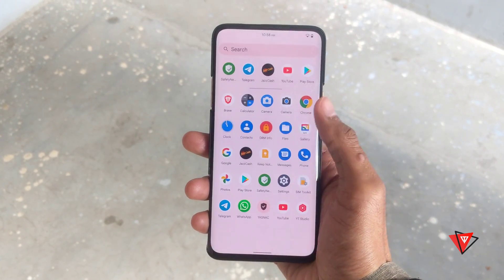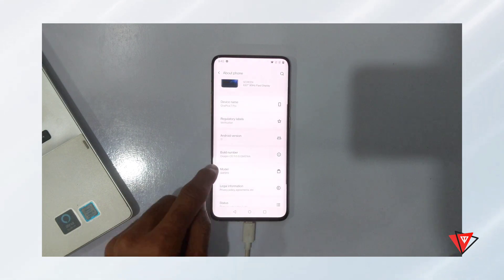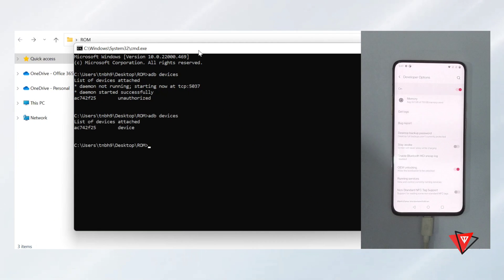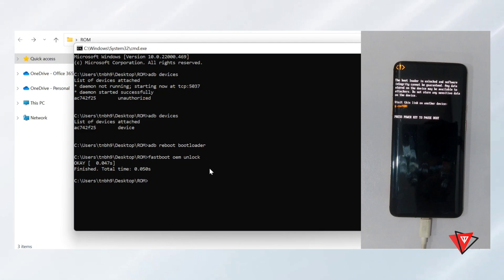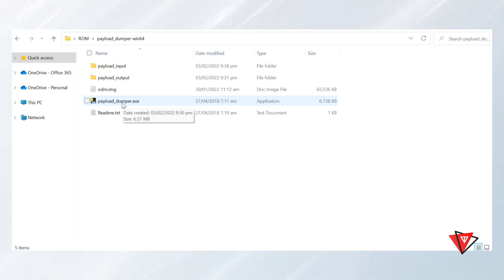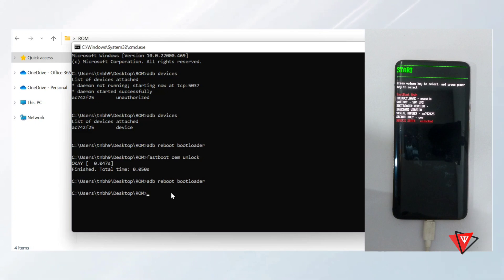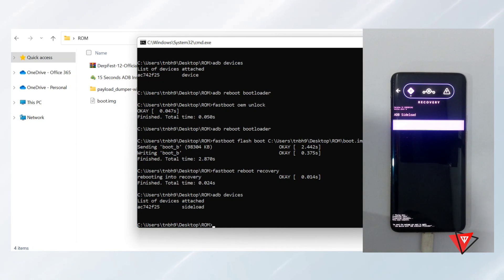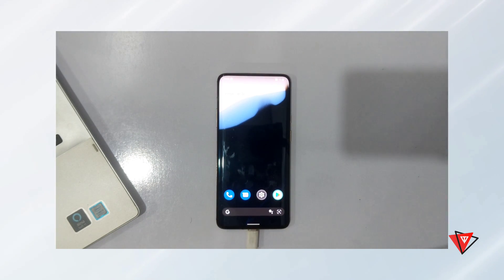Android 12 Installation | Oneplus 7 Series | Complete Guide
In this Video I'm going to show you how to Install android 12 custom rom in oneplus 7 series devices.

Oneplus Stock Camera
shorturl.at/hlDTV